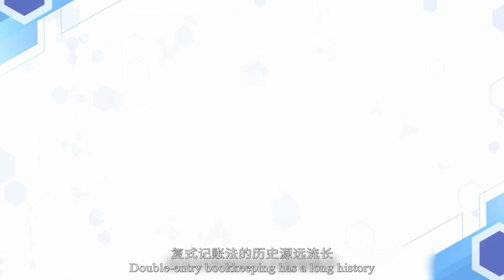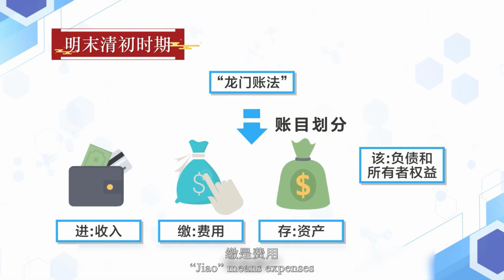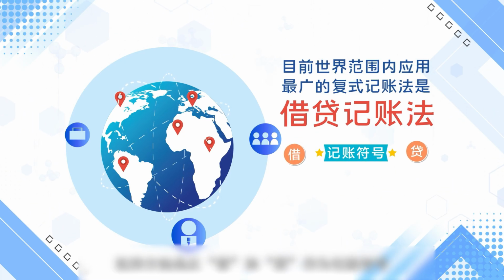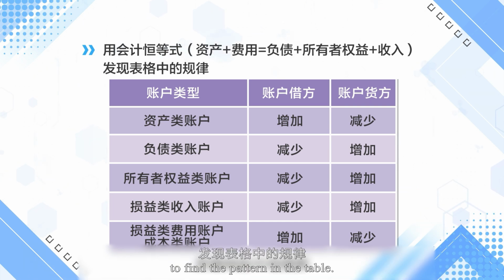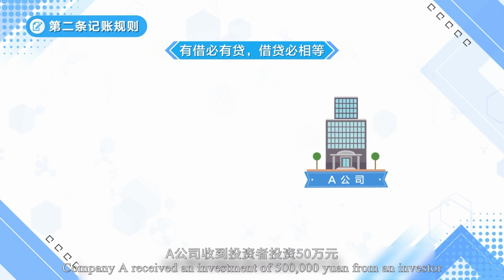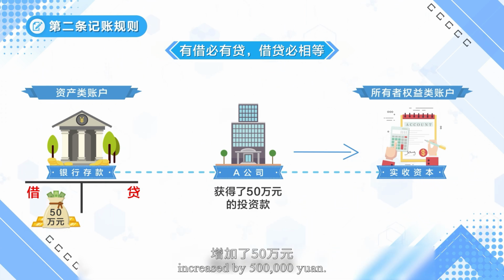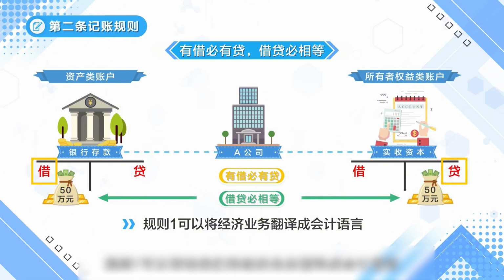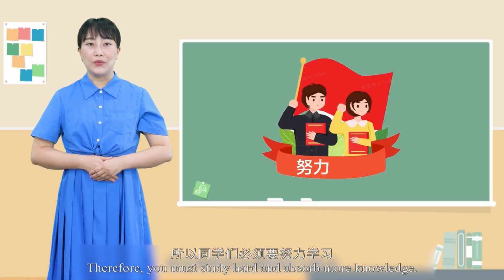1 4 The rules of debit and credit accounting